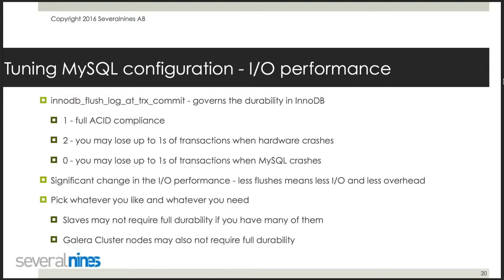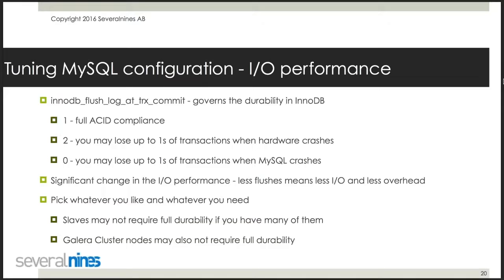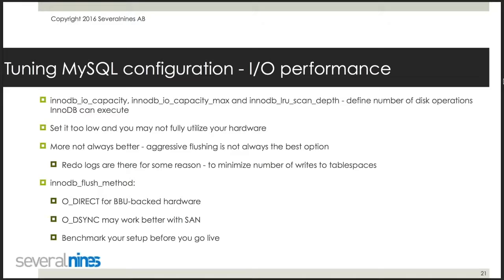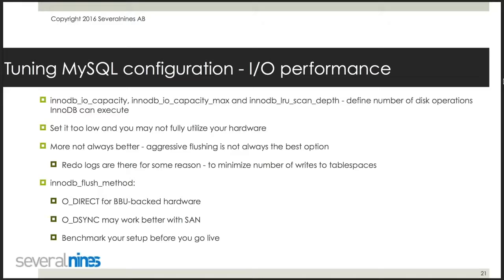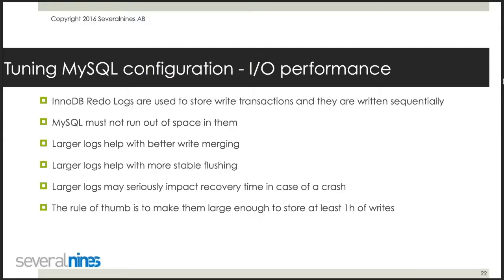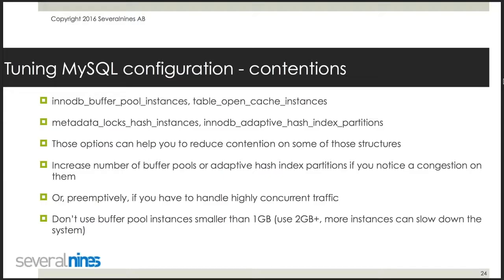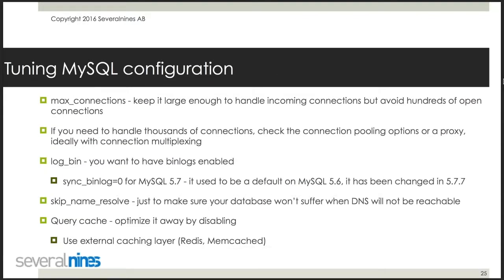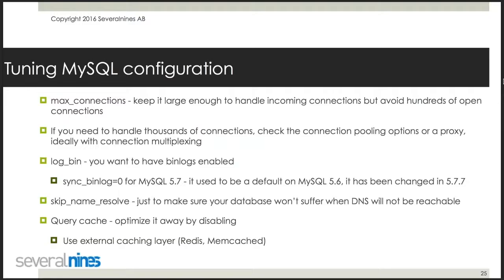Webinar replay: The Holy Grail Webinar: Become a MySQL DBA - Database Performance Tuning - part 4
You’re running MySQL as backend database, how do you tune it to make best use of the hardware? How do you optimize the Operating System? How do you best configure MySQL for a specific database workload?

Do these questions sound familiar to you? Maybe you’re having to deal with that type of situation yourself?

In this webinar, we’ve discussed some of the settings that are most often tweaked and which can bring you significant improvement in the performance of your MySQL database. We also covered some of the variables which are frequently modified even though they should not. Performance tuning is not easy, but you can go a surprisingly long way with a few basic guidelines.

AGENDA

Database tuning - the what and why
Principles of the tuning process
Tuning the Operating System configuration
Tuning the MySQL configuration
Useful tools
        pt-summary
        pt-mysql-summary
What to avoid when tuning OS and MySQL configuration

SPEAKER

Krzysztof Książek, Senior Support Engineer at Severalnines, is a MySQL DBA with experience managing complex database environments for companies like Zendesk, Chegg, Pinterest and Flipboard.

This webinar is based on our popular blog series ‘Become a MySQL DBA’.